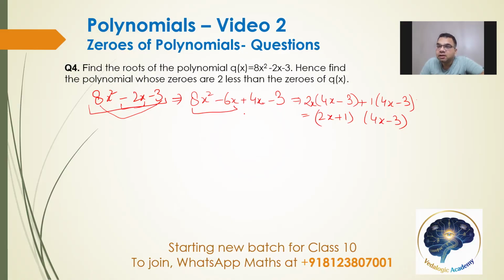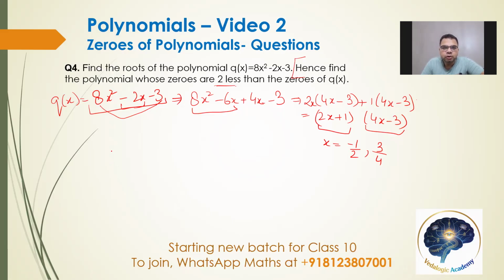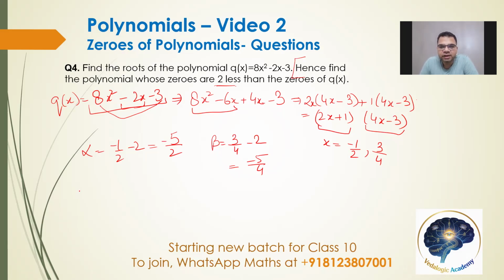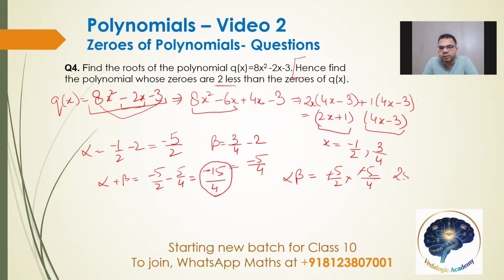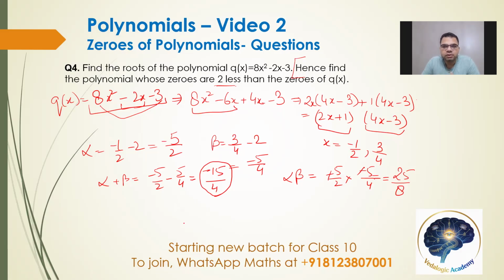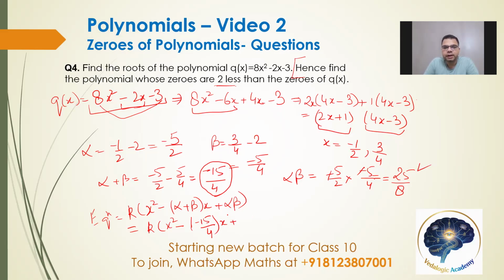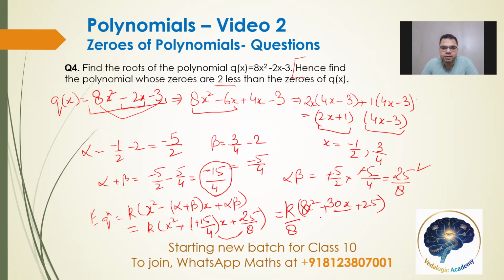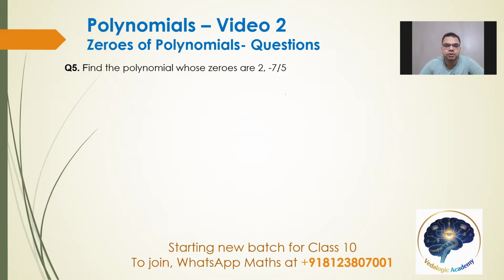Sum & Zeros of Polynomials Made Easy 🔥 | Find Polynomial from Roots (Class 10 Maths)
Learn one of the most important concepts of Class 10 Maths — zeros of polynomials, their sum & product, and how to form a polynomial from given roots.

In this video, we cover:

What are zeros of a polynomial
Relation between zeros and coefficients
How to find sum and product of zeros
How to form a polynomial when roots are given
Step-by-step examples for complete clarity

This concept is very important for board exams and also builds a strong base for higher mathematics.

🎯 Perfect for:

CBSE / ICSE learners
Foundation Maths learners

📌 Watch till the end for tricks and shortcuts to solve questions faster!